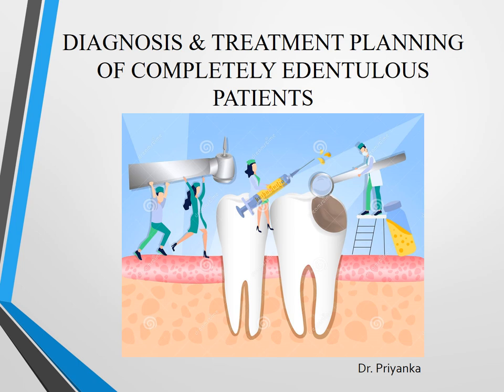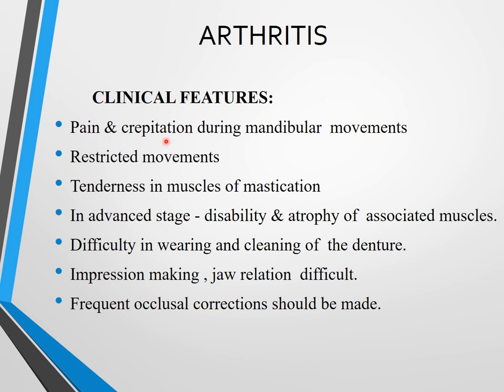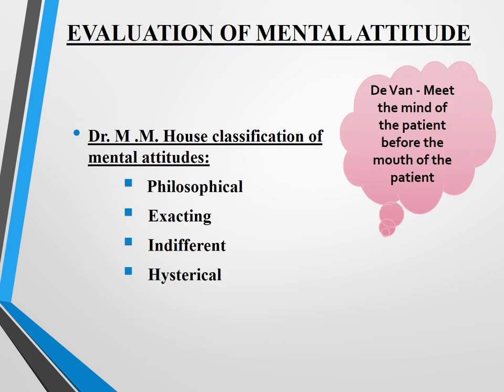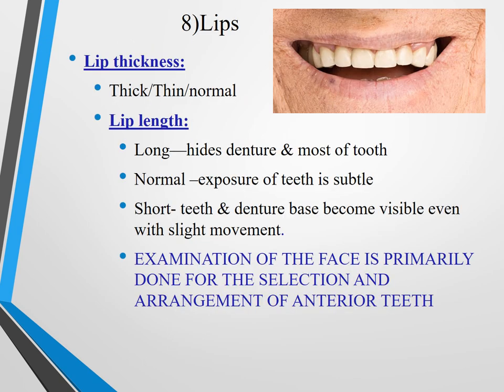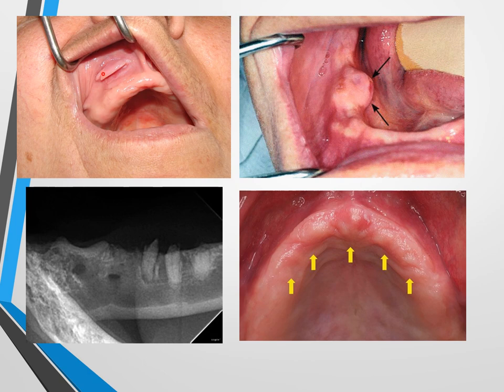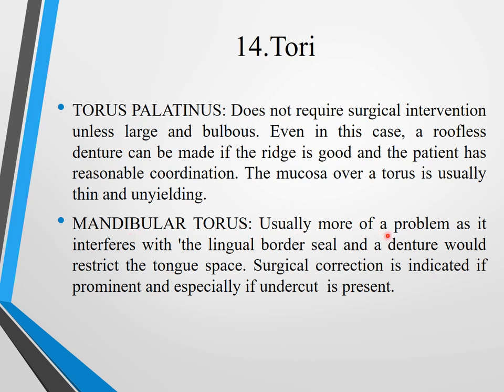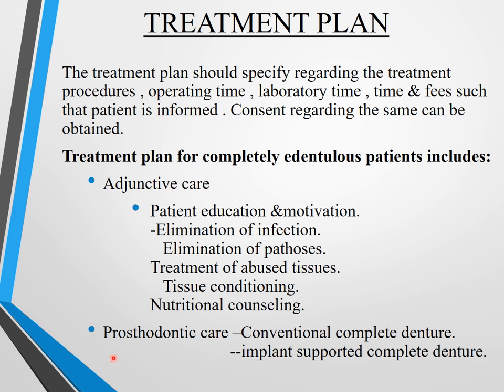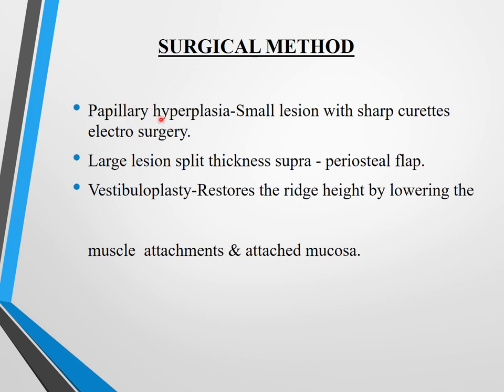DIAGNOSIS AND TREATMENT PLANNING OF COMPLETELY EDENTULOUS PATIENTS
Cl of 2026
Prosthetic Dentistry Lecture
Date: 1/11/23